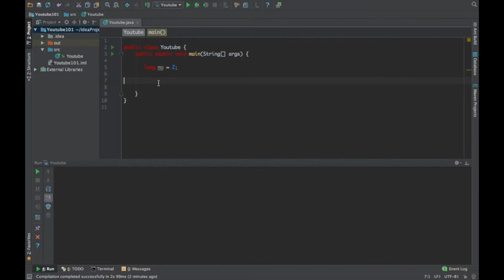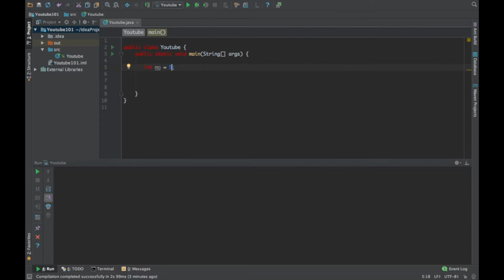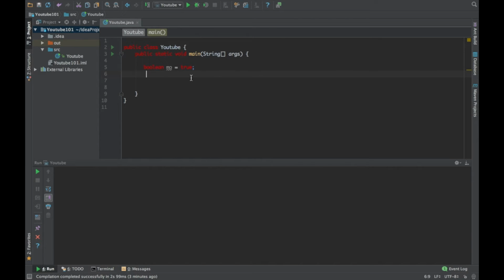Java Programming Tutorials - 14 - Primitive Types